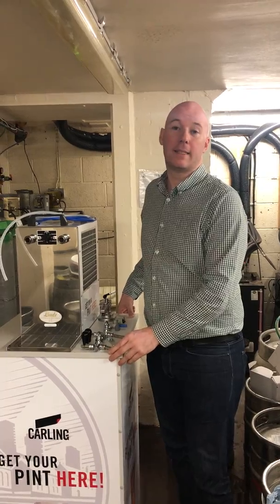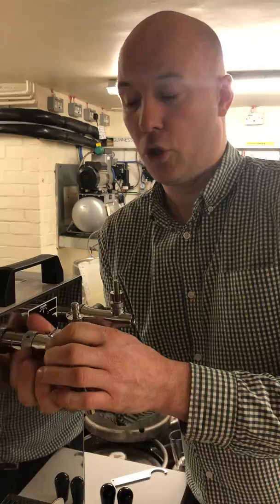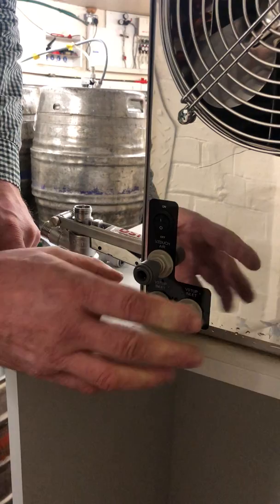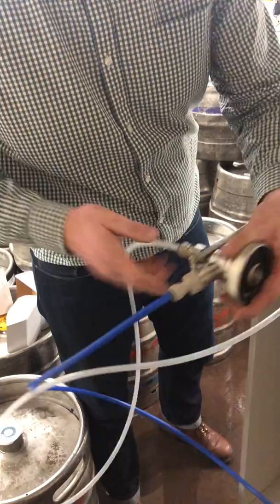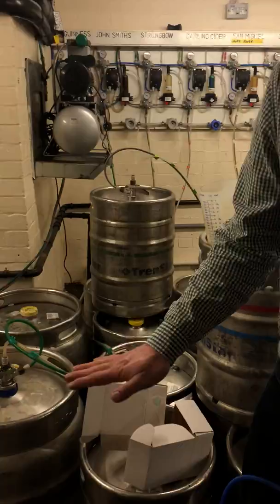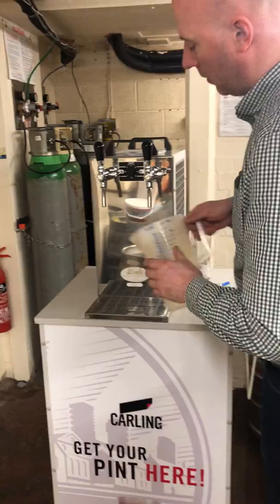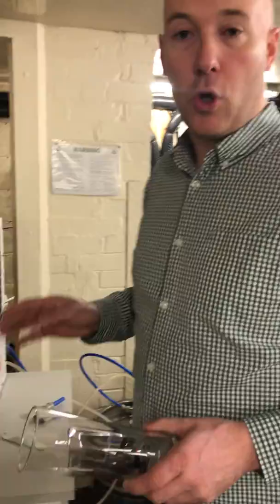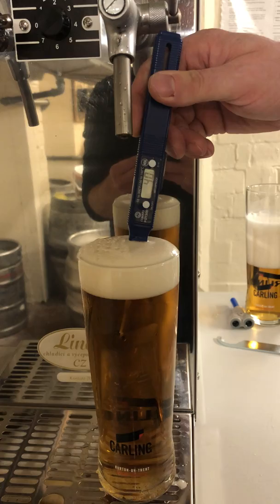Carling Lindr Unit - Setup Guide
In this short video you will learn how to setup your Lindr unit to deliver a perfect pint every time.  For any further questions or queries please contact Brewfitt on 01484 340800.